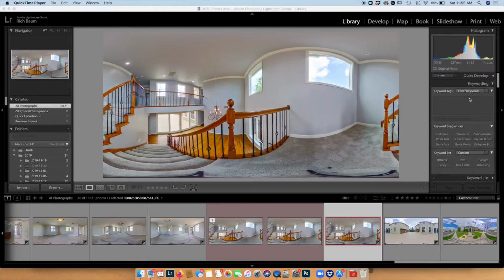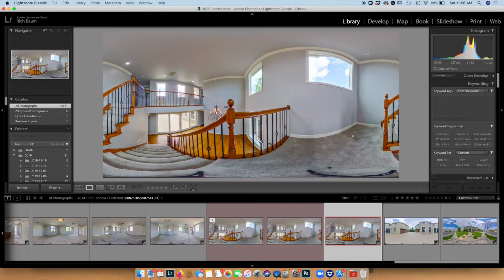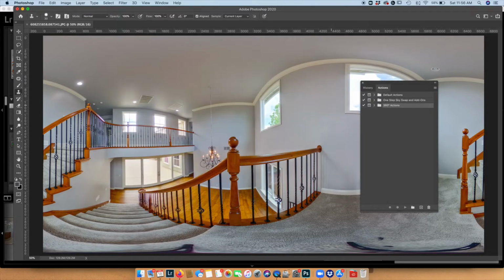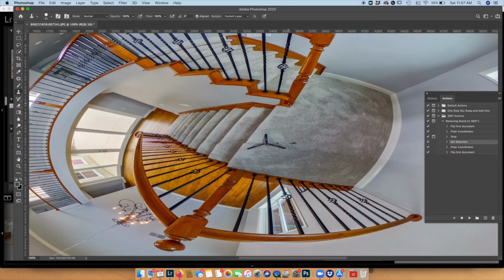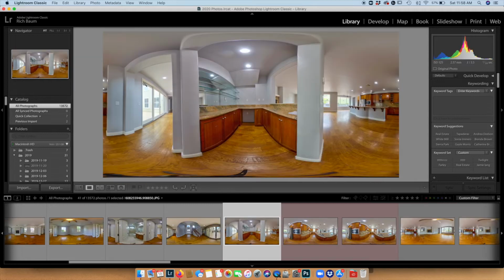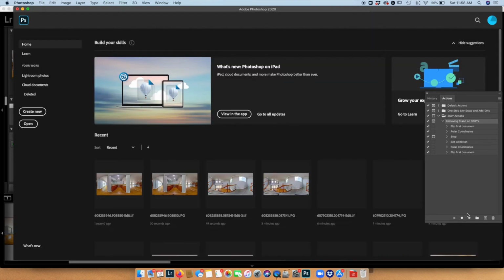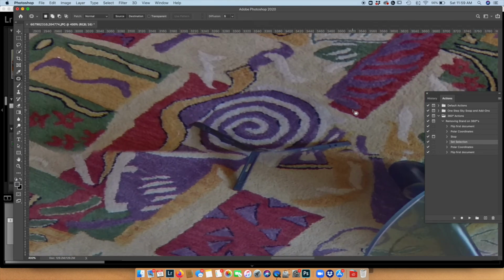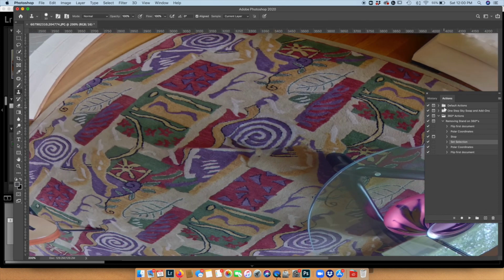360º Photos - Removing Stand, Monopod or Tripod Easily in Photoshop - Photoshop Action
If you shoot 360º photos, you know what a hassle it is to remove the stand or monopod from your images.  In this action, we provide the steps to make it significantly easier to clone our your stand.

Watch the video below and see how you can now remove your stand or monopod in under 10 second and deliver more visually appealing 360º images to your clients.